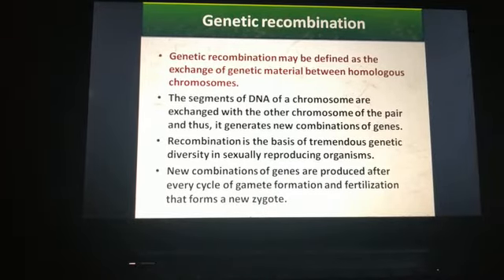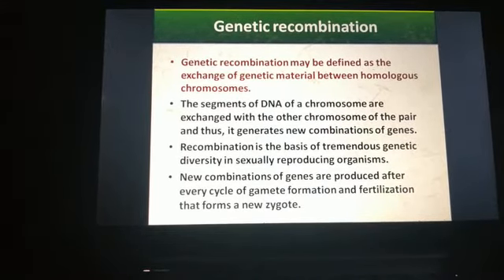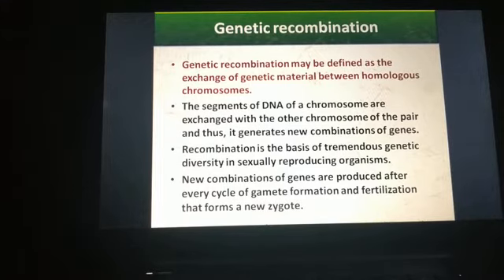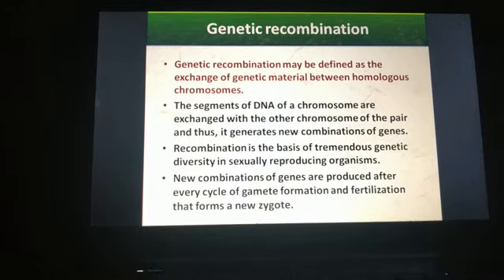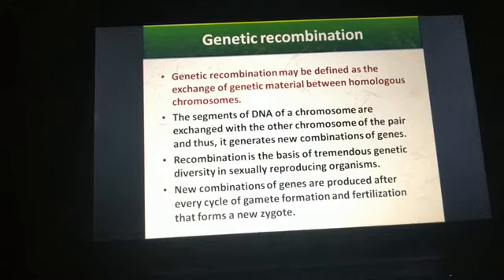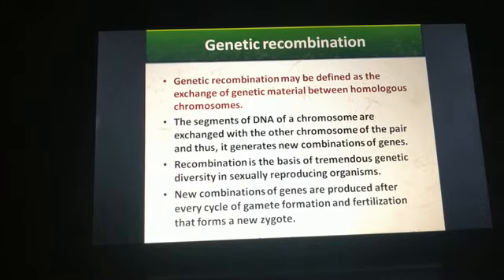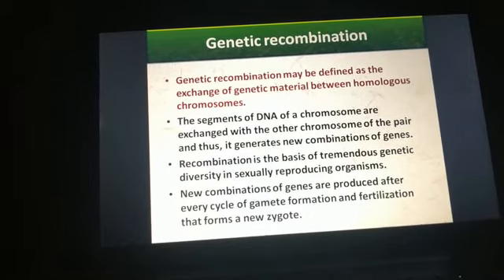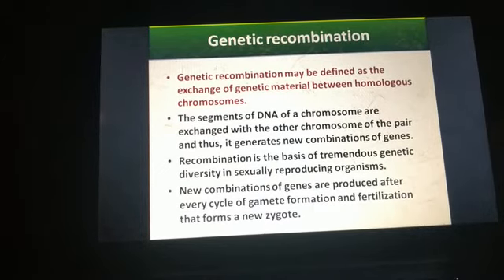Class 11 Biotechnology Chapter - Cell growth and development part - 11